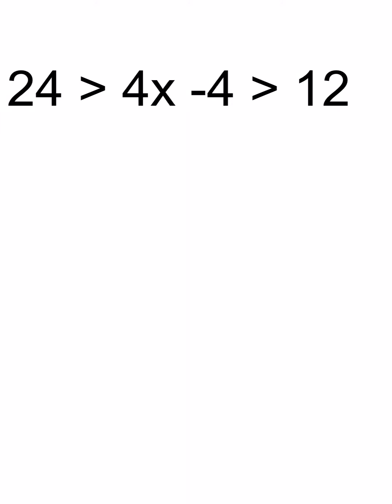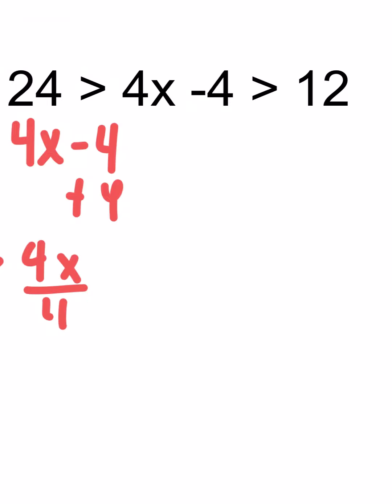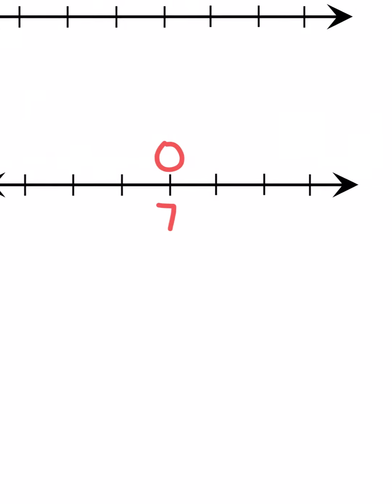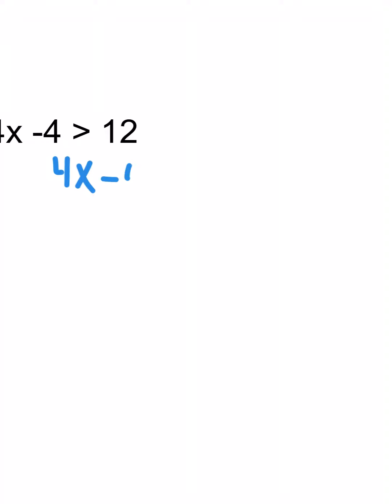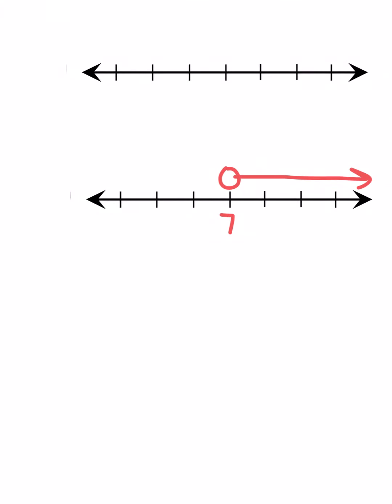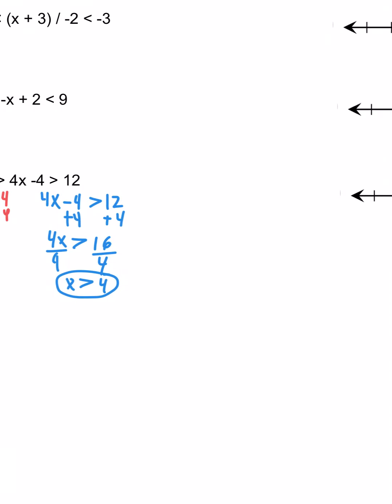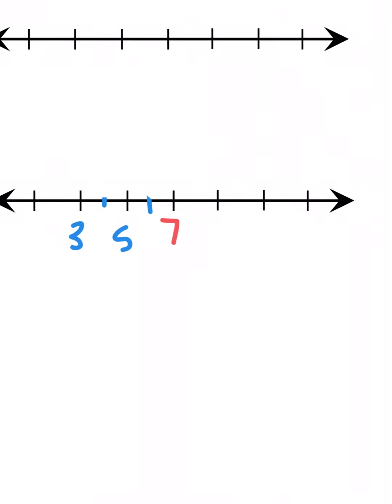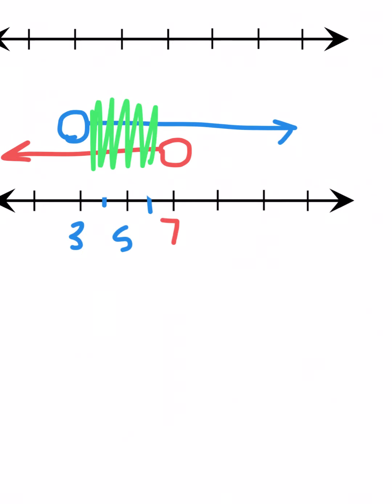Pegboard Complex Inequalities 10